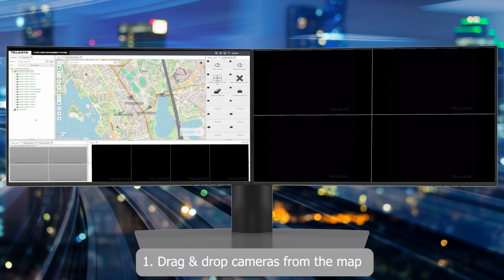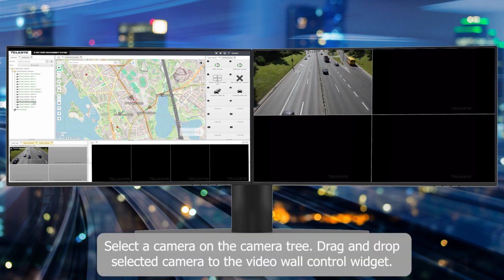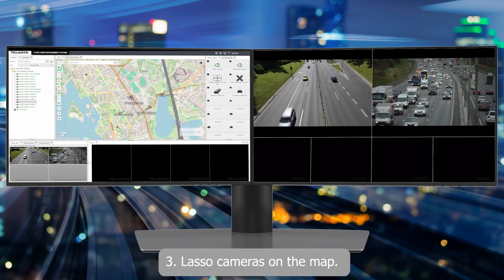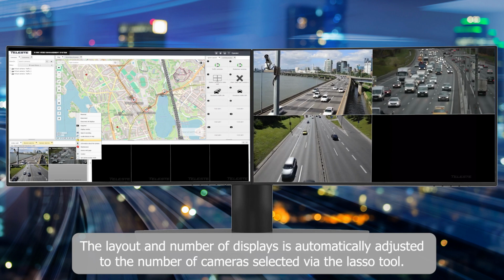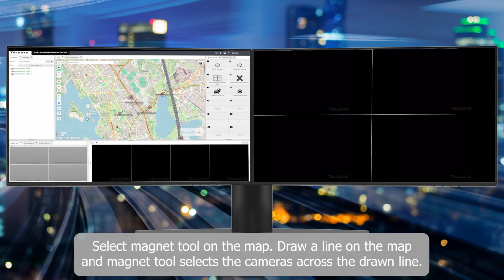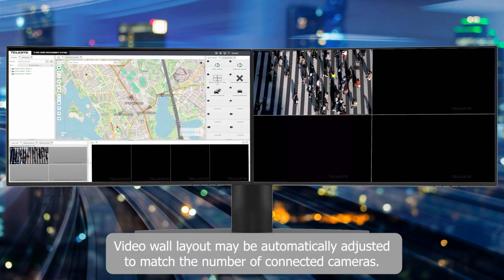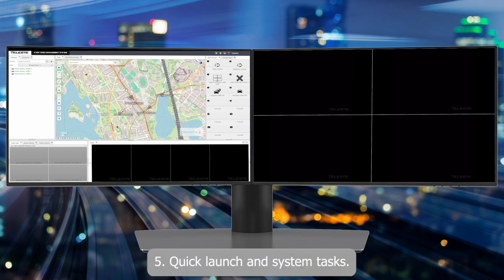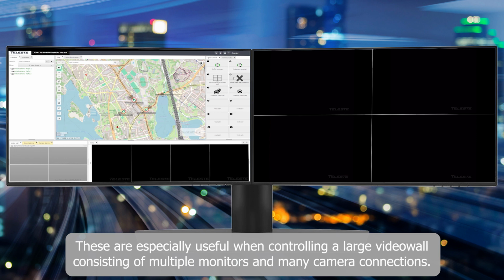Teleste S-VMX Video Management System: Video connections to Video Wall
Teleste S-VMX is an IP video management system based on open architecture. It provides a smart and scalable solution serving both video security specialists and IT professionals.

In this quick tutorial, you will learn five different ways to connect cameras to Video Wall's displays.

Teleste offers an integrated product and service portfolio that makes it possible to build and run a better networked society. Our solutions bring television and broadband services to you, secure your safety in public places and guide your use of public transport. With solid industry experience and drive for innovations, we are a leading international company in broadband, security and information technologies and related services.